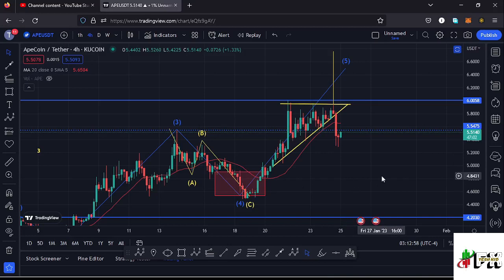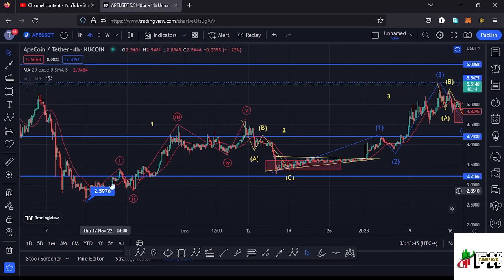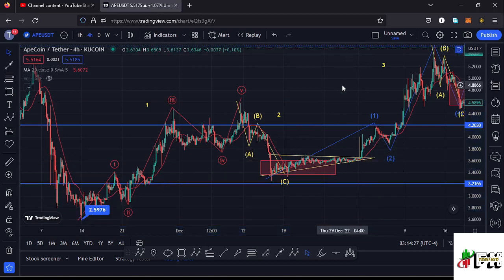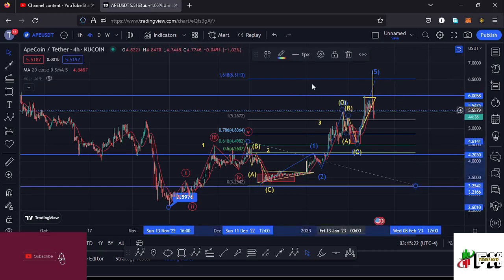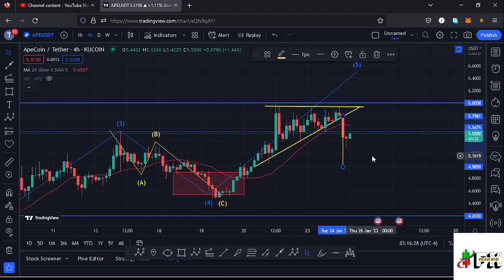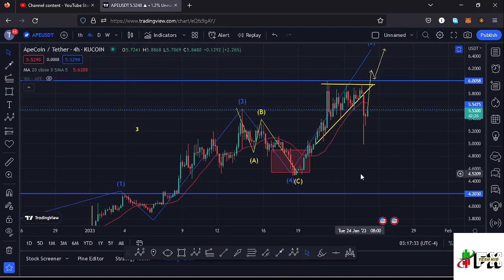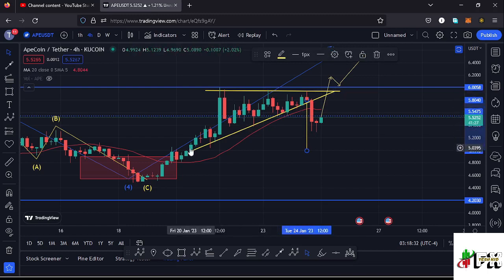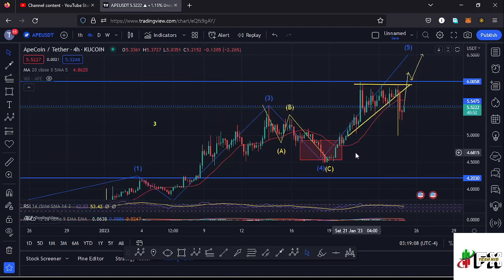🚨APE COIN (APE) PULLBACK HAPPENING NOW 🔥!! NEXT PRICE TARGETS